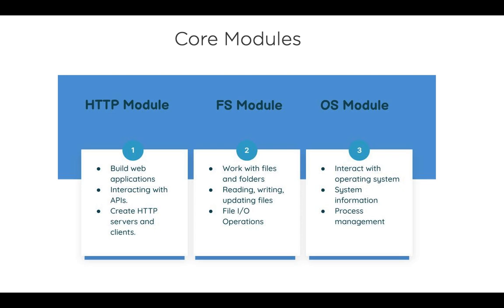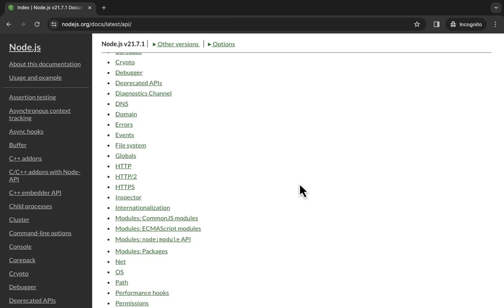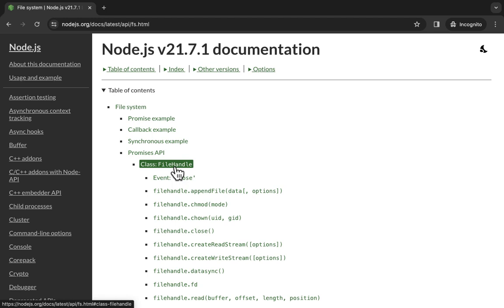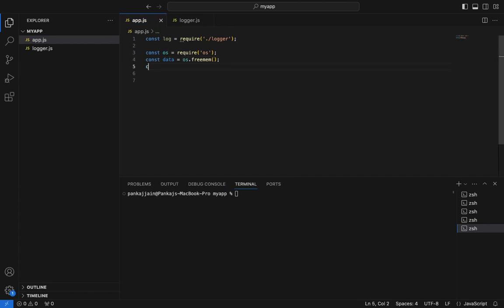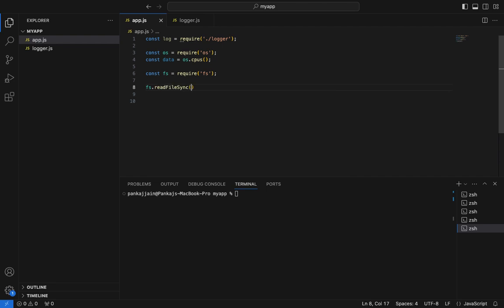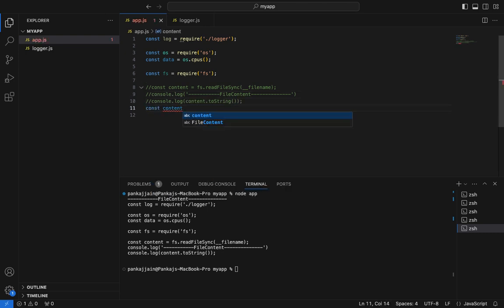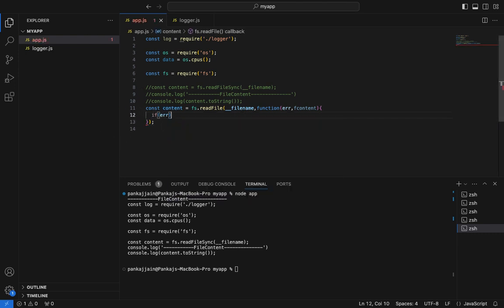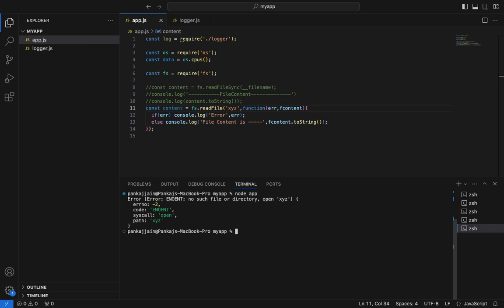Core built-in modules in Node.js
In this video we will talk about the core modules in Node.js and using demos see how to work with them